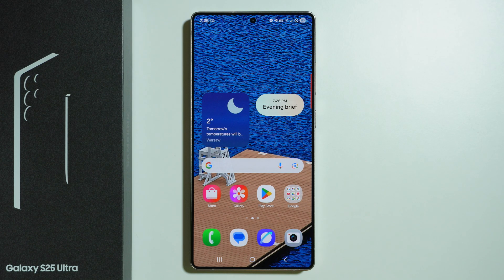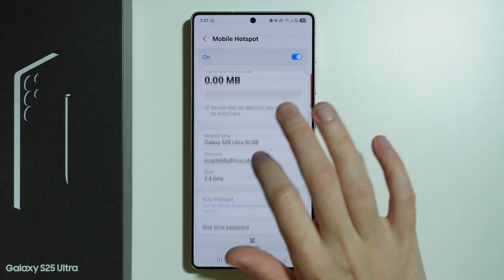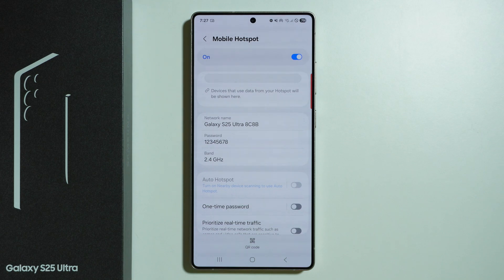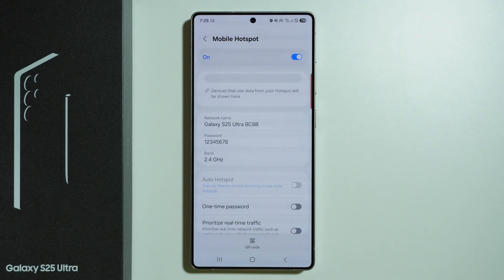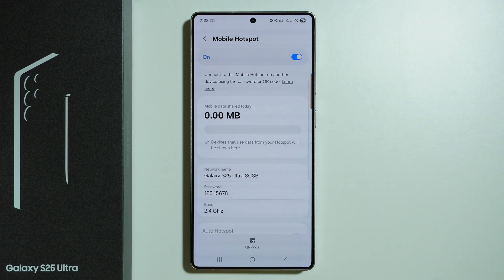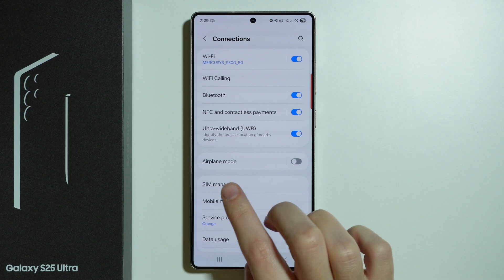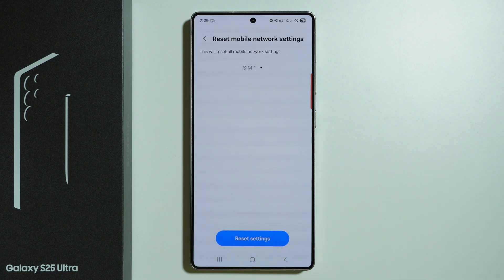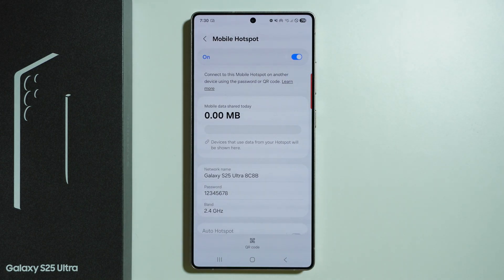Samsung Galaxy S25 Ultra: How to Fix Hotspot Problems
Having issues with your hotspot on the Samsung Galaxy S25 Ultra? Whether your device is failing to connect or share data, there are simple solutions to get your hotspot working again. In this guide, we’ll walk you through the steps to troubleshoot and fix hotspot problems on your Galaxy S25 Ultra. Watch now to learn how to resolve hotspot issues!